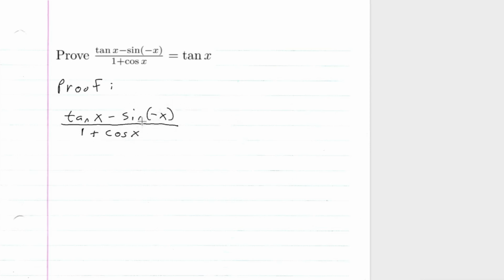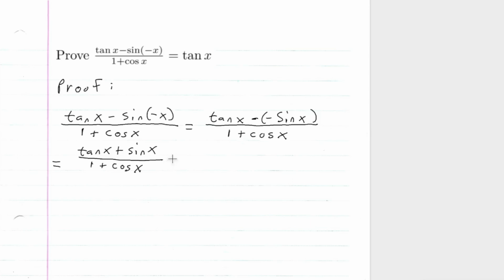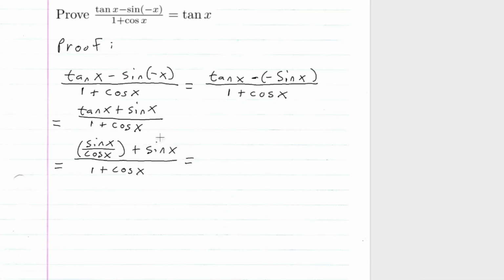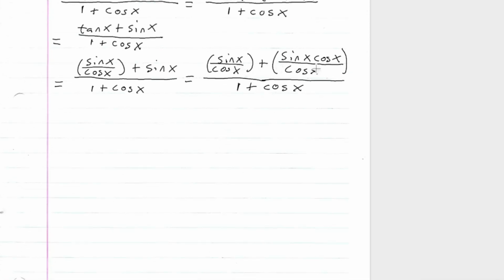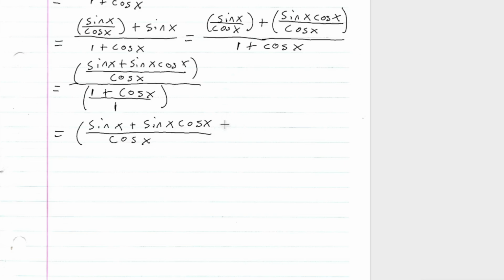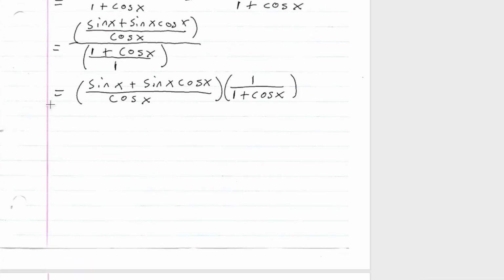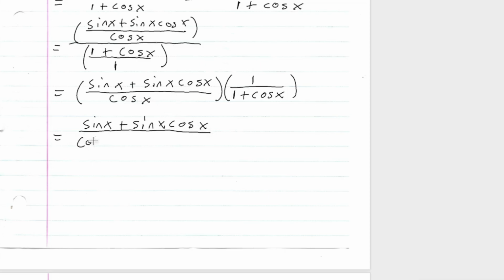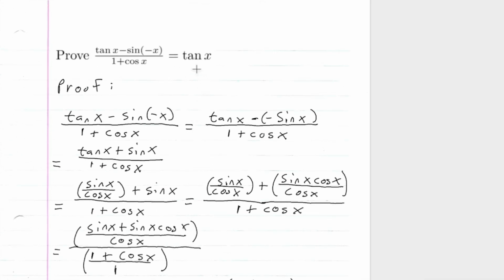Prove [tanx-sin(-x)]/[1+cosx]=tanx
This is a problem from Blitzer's Precalculus textbook.